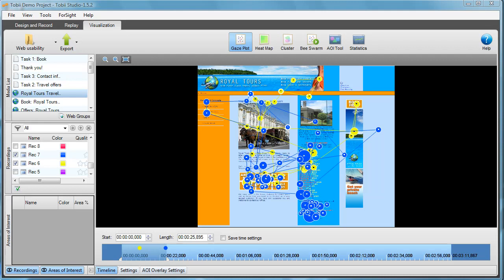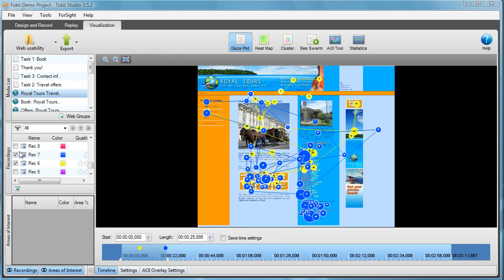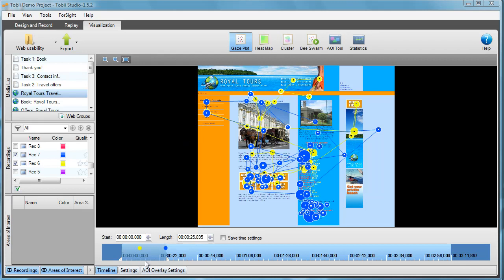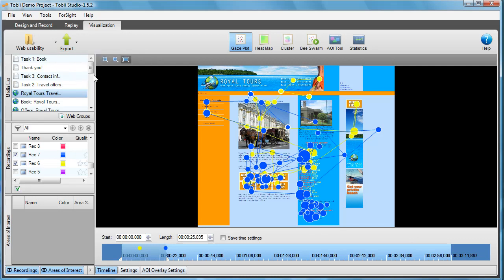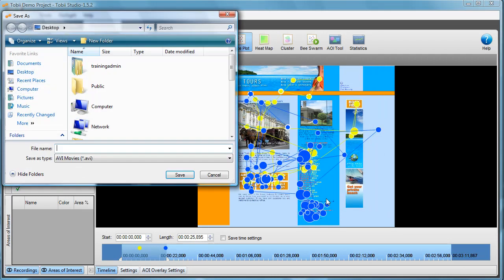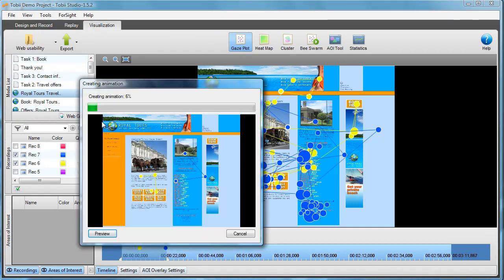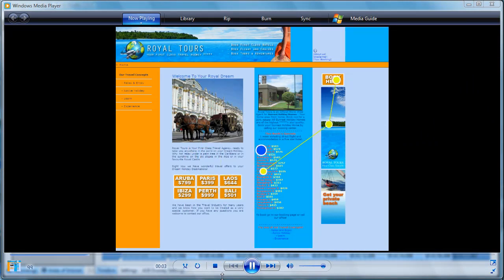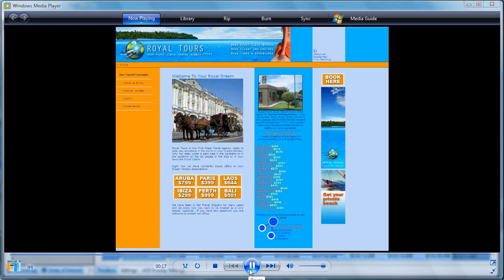Tobii Studio 1.5: How to make an animated Gaze Plot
A new feature in Tobii Studio 1.5 is animated visualizations. In this clip you will learn how to export an animated Gaze Plot as an avi video clip.